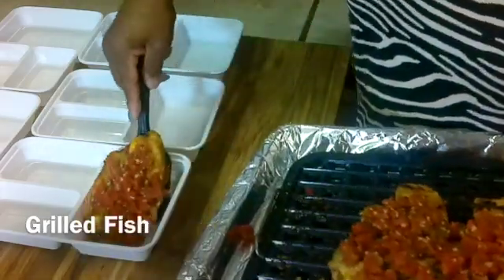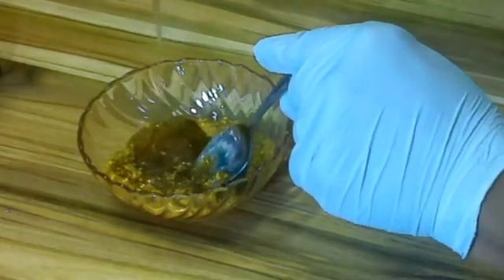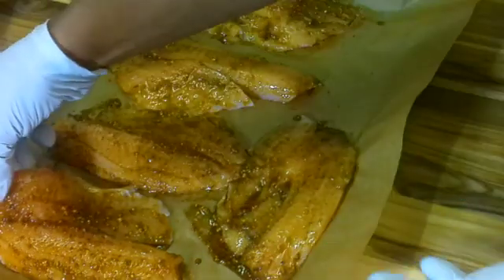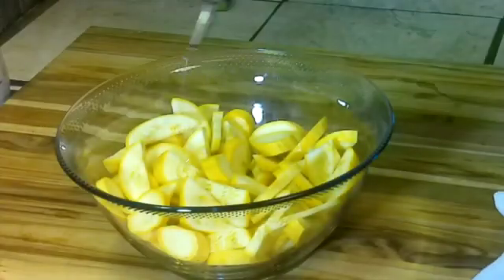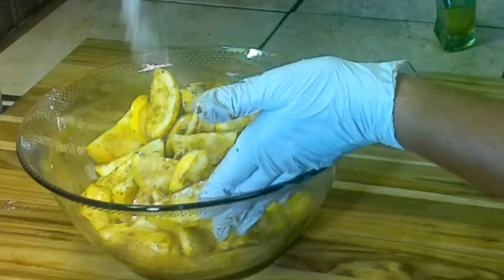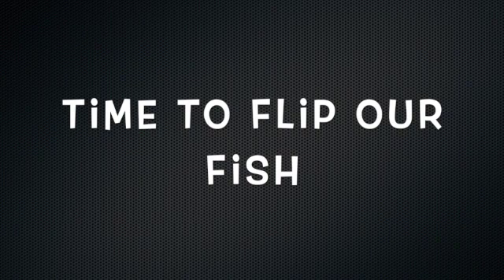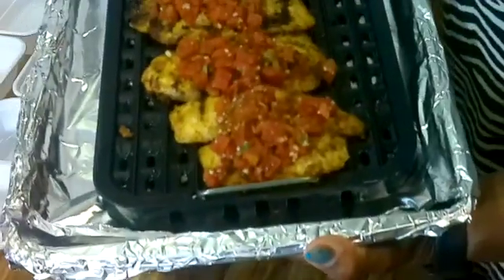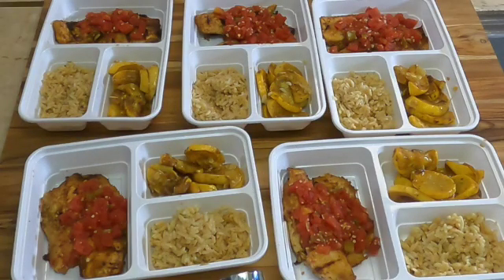Grilled Fish | Meal Prep | Power XL Smokeless Grill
Need an easy and tasty meal-prep idea?
Try this delicious grilled fish served along with sautéed squash and rice pilaf to plan your work week.  The fish is grilled to perfection using our Power XL smokeless grill, then layered with seasoned rotes to elevate the flavor.